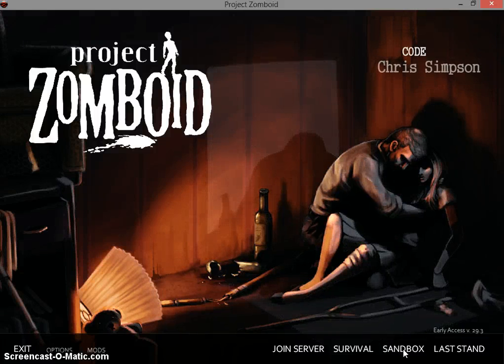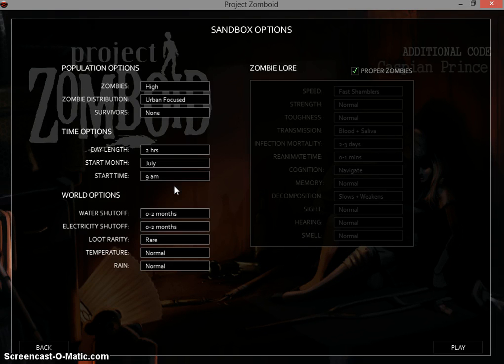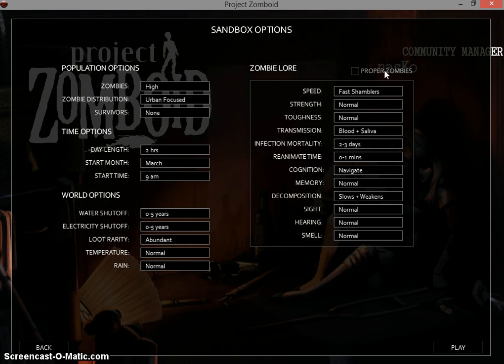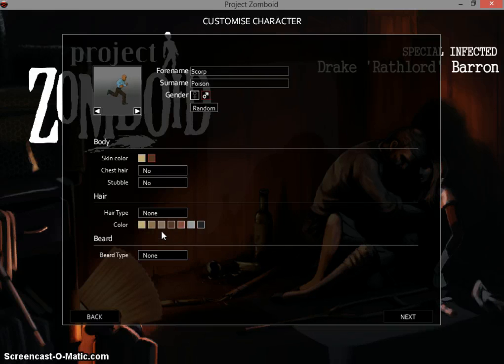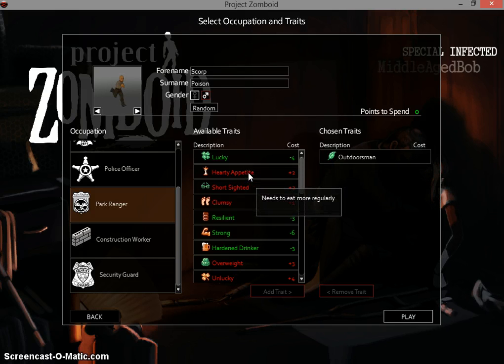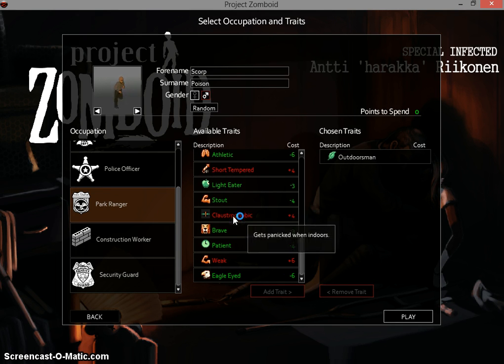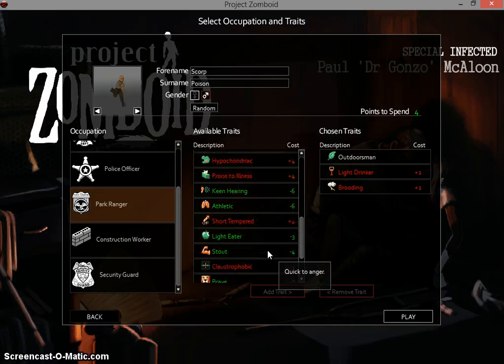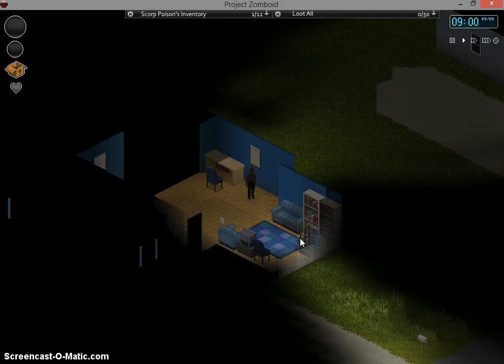PZ Intro, part 1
Project Zomboid playing! Intro and Part 1
This is an awesome game!
This game has no ending so it's a "play till you die" style. XD